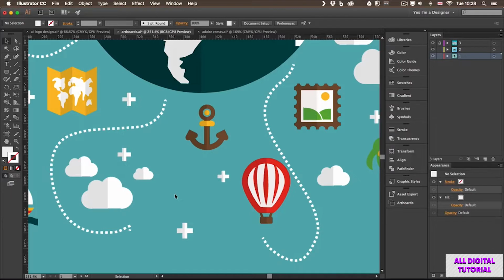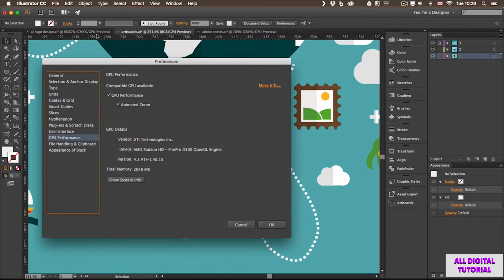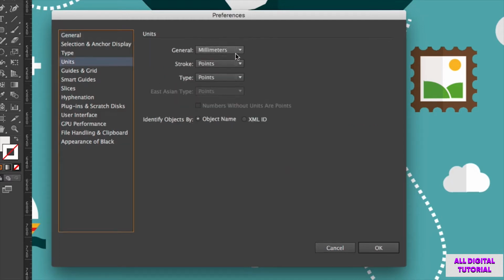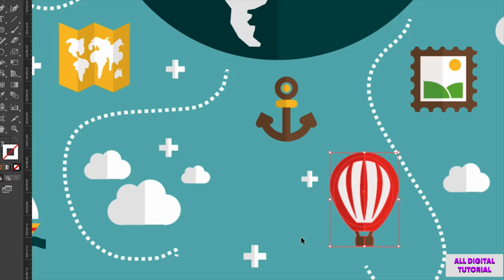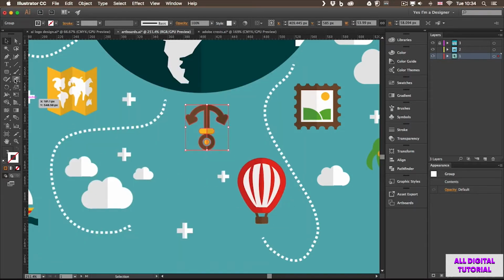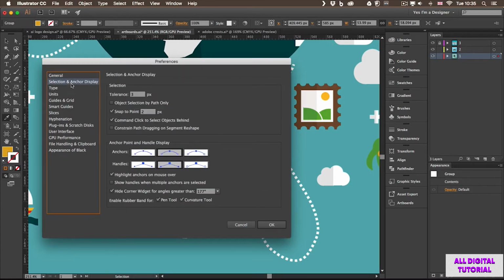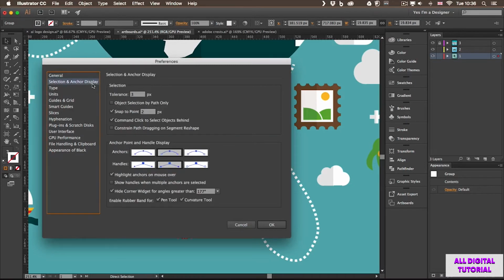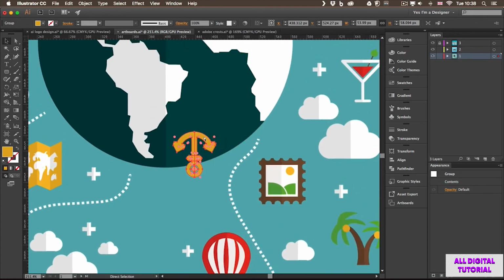Mastering Adobe Illustrator CC - User Interface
This video will help you understand how Mastering Adobe Illustrator CC can bring a paradigm shift in digital skills and how Illustrator Setting Work .